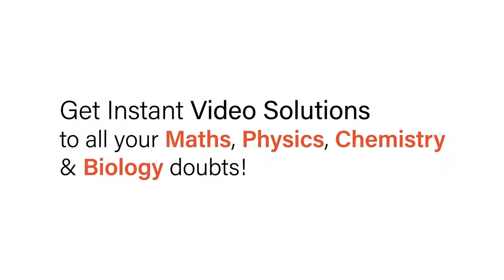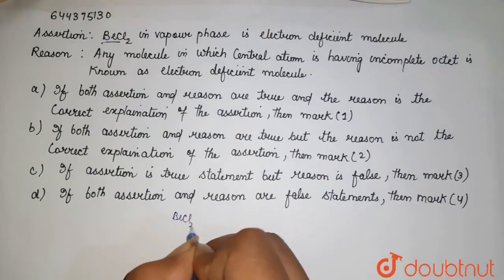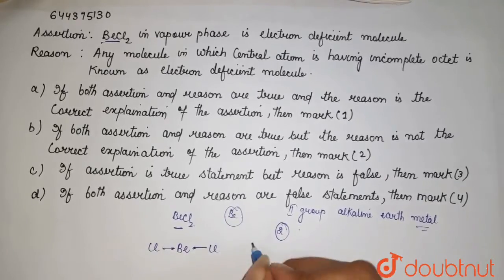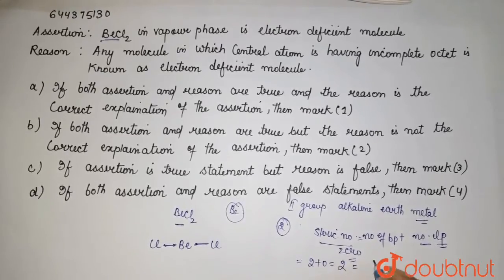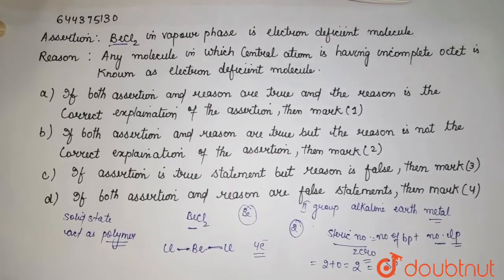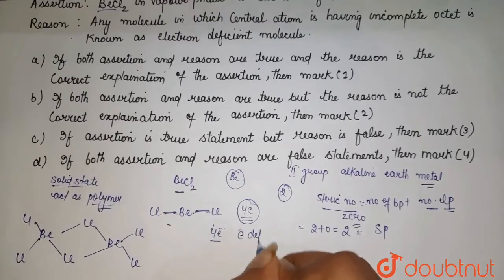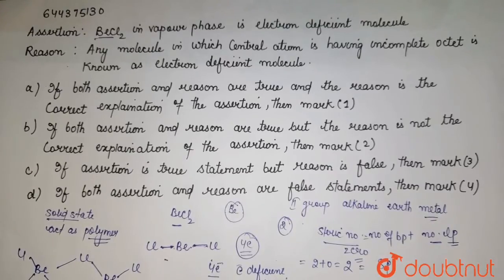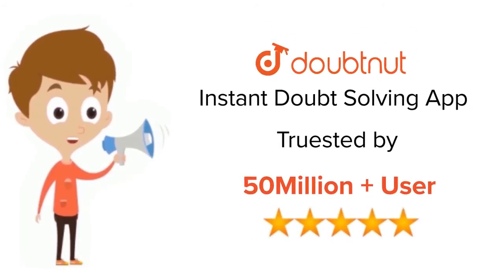In the following questions, a statement of assertion (A) is followed by a statement of reason (R...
In the following questions, a statement of assertion (A) is followed by a statement of reason (R ) A : BeCl_(2) in vapour phase is electron deficient molecule. R : Any molecule in which central atom is having incomplete octet is known as electron deficient molecule.
Class: 12
Subject: CHEMISTRY
Chapter: CHEMICAL BONDING AND MOLECULAR STRUCTURE
Board:IIT JEE

👉 Have Any Query? Ask Us.